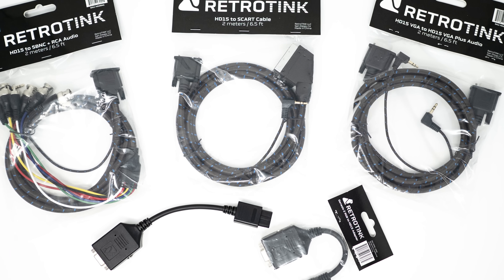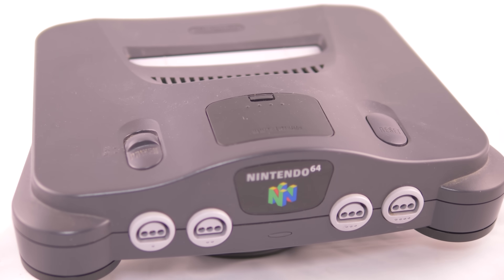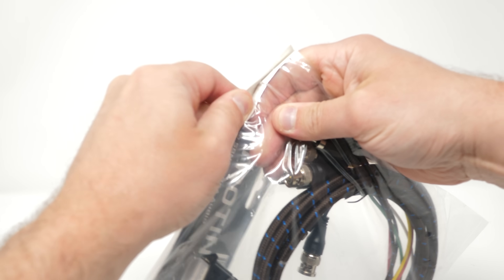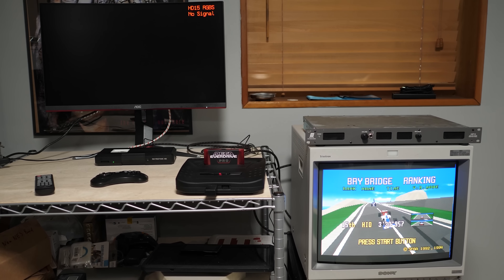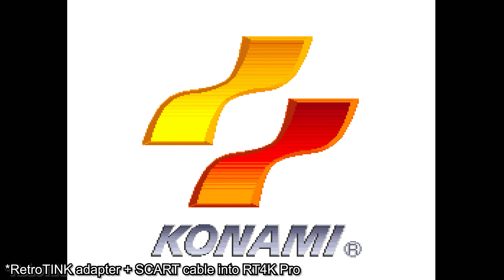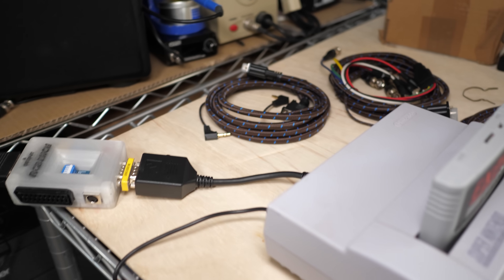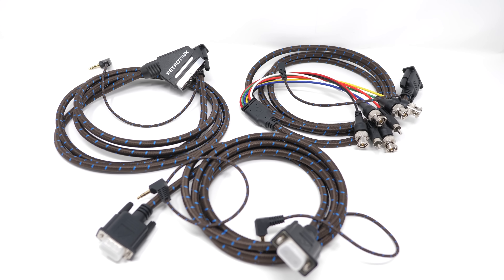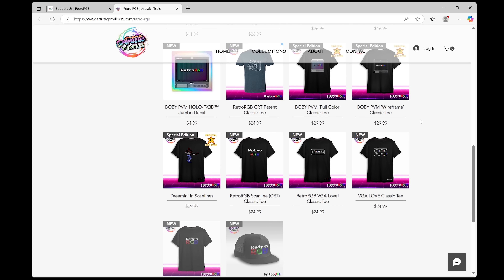RetroTINK RGB Cables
RetroTINK creator Mike Chi has just released his own line of RGB cables for the Super Nintendo, Genesis 2, Saturn and PlayStation.  Each has a choice of SCART, BNC or HD-15 output, to allow easy integration to all existing setups.  And the video quality is equal to, or better than all other solutions out there!  Come check out the video for everything you’d need to know about them!

ALL RetroTINK Products and worldwide sellers of these cables and scalers

Unshielded SCART Cable (for reference)

00:00  Intro
01:03  Overview
06:50  Performance
13:31  Conclusion